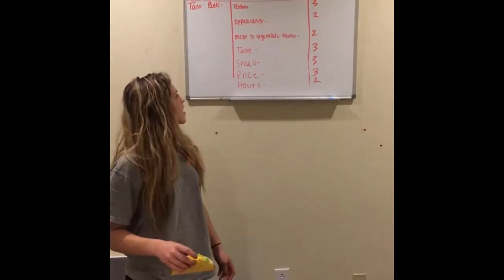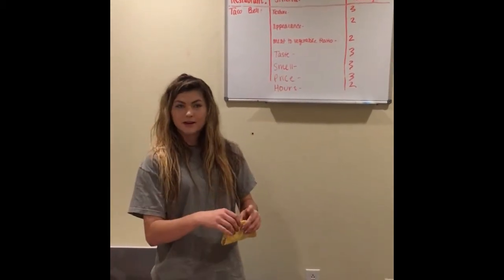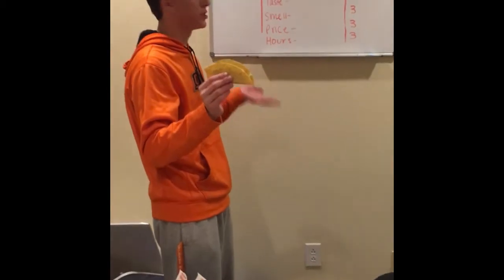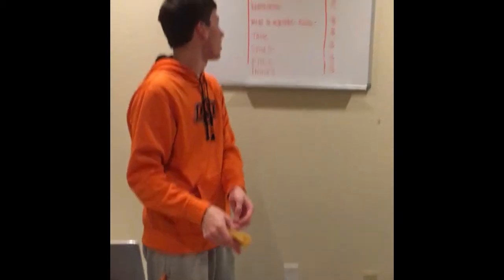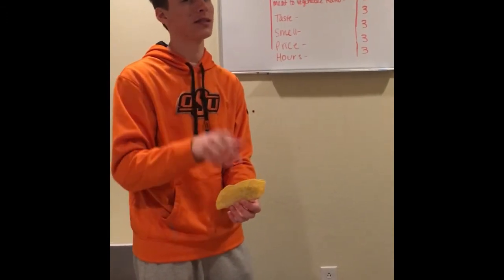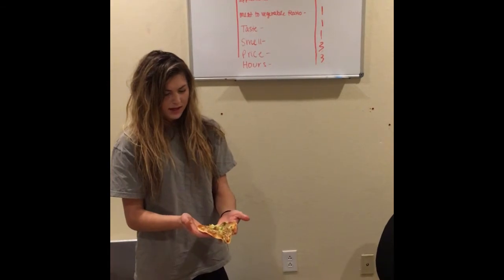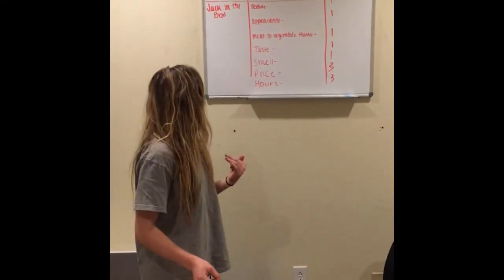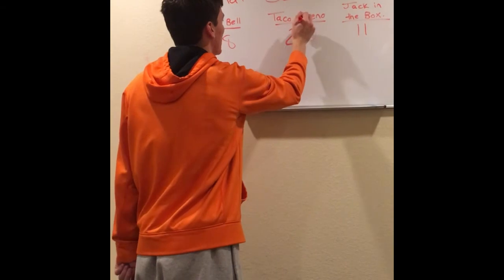Comp 1 Final Project